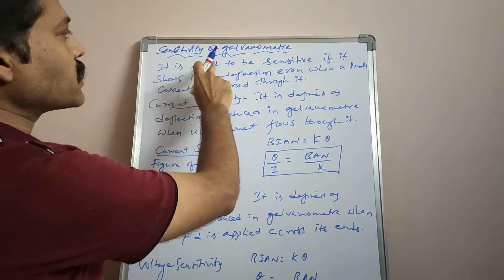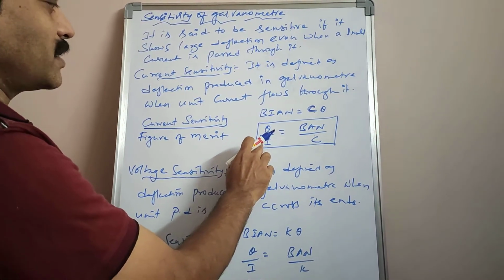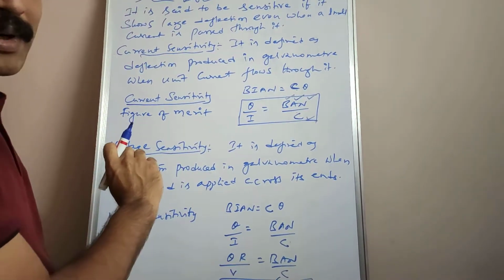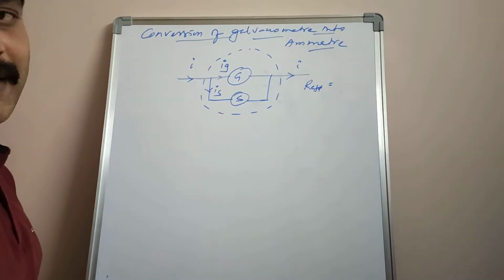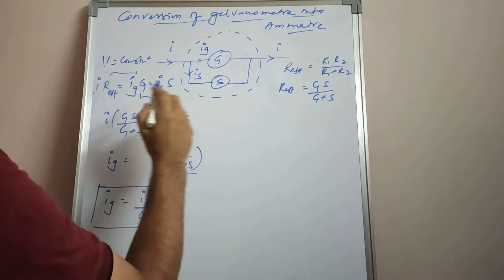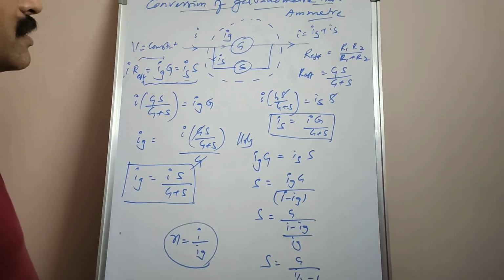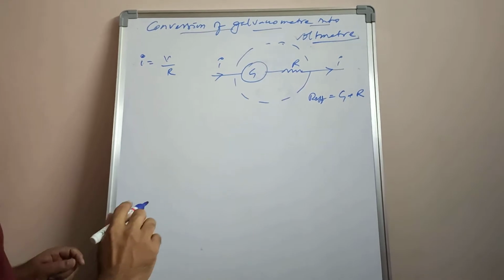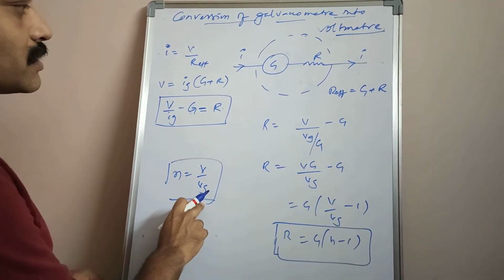G 12 M